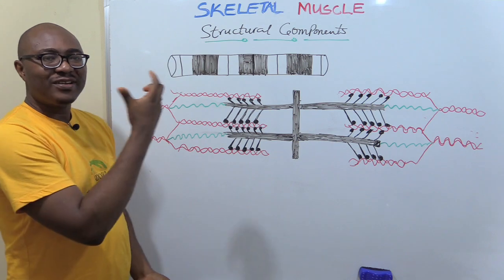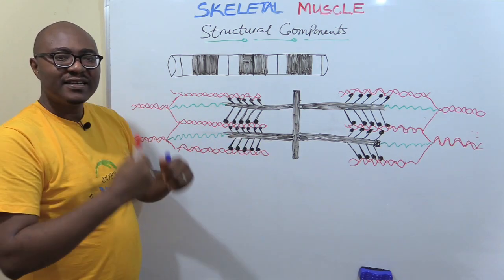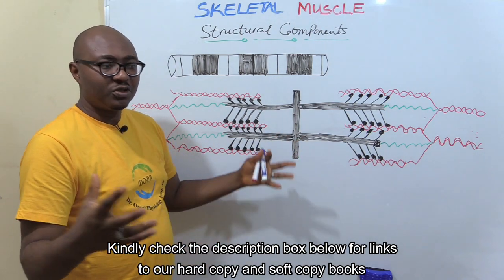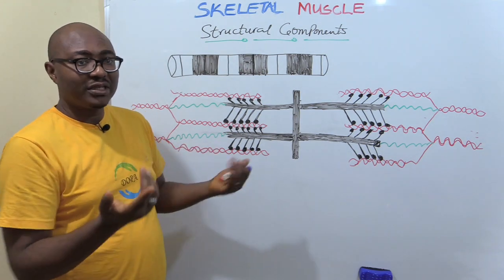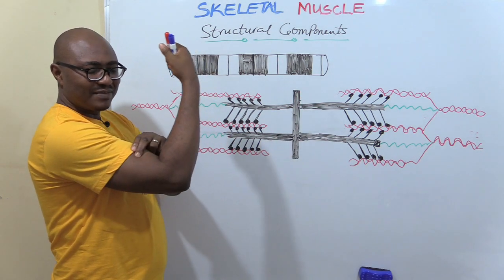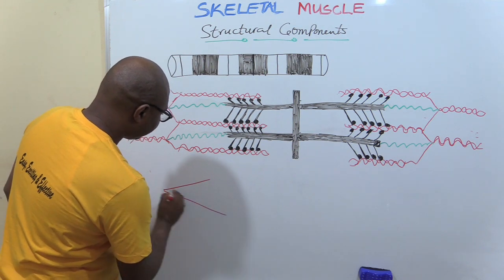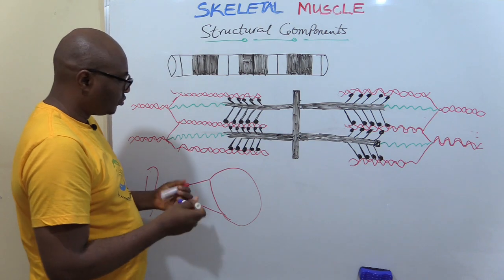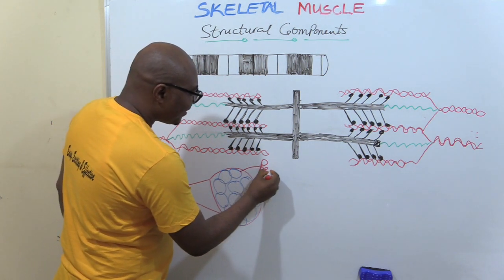A Sneak Peek Into Skeletal Muscles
In this lecture, we take a sneak peek into the structure of a skeletal muscle, dissecting all of its components. ENJOY!